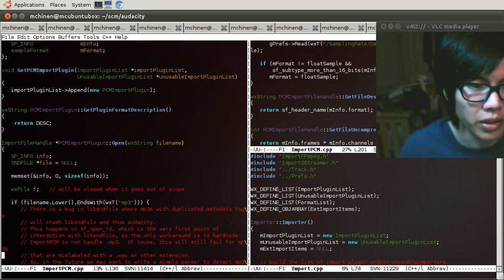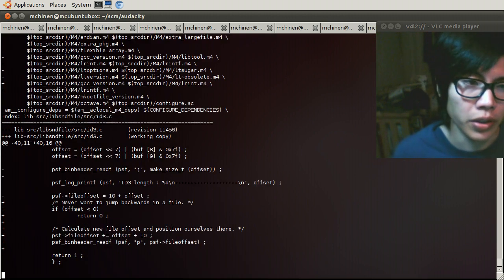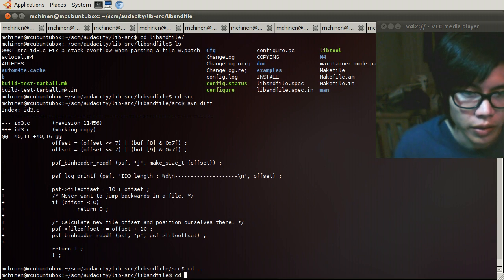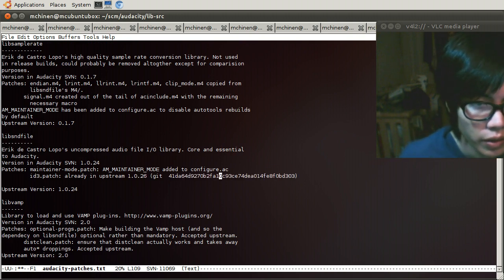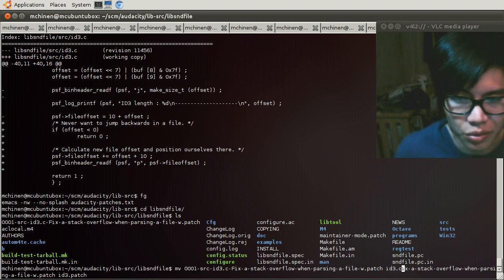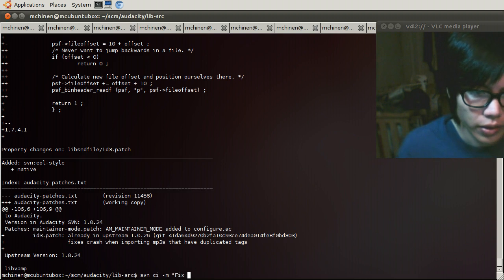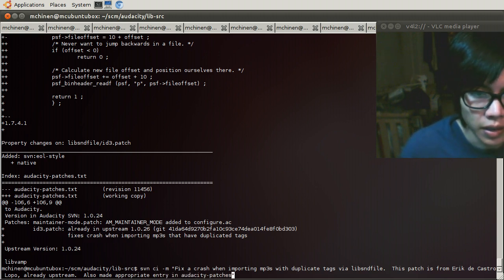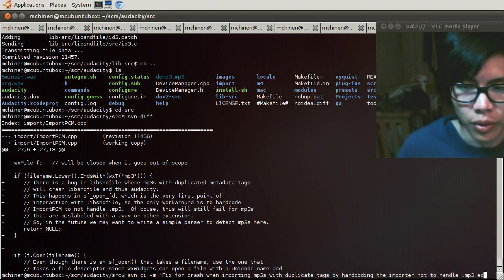018_07 Audacity Live Coding Programming c++ bugfix devvlog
Today we look at more importer bugs, and visit a floating point dithering bug, to get us ready for a stable 2.0 release.  I attempt to fix some bugs in Audacity, which is written in C++.  I am on the Audacity team and have been streaming my other projects.  Since Audacity is open source I thought it makes sense to try this out.  I will develop in linux/mac for this stream.  For more info my name is Michael Chinen, website at michaelchinen.com